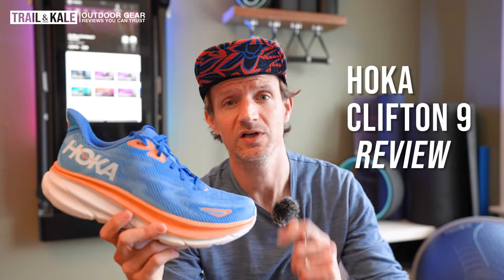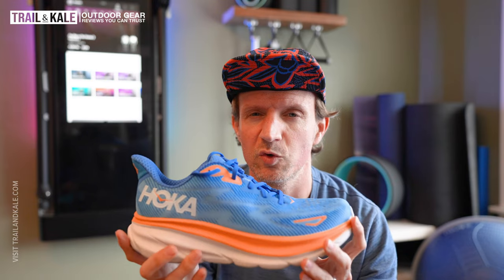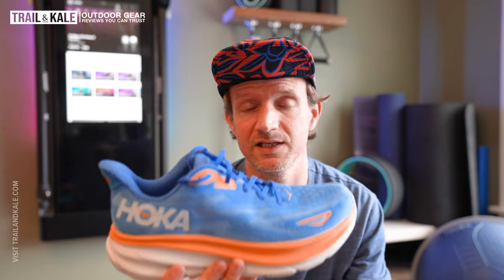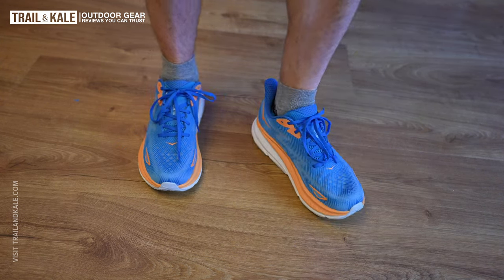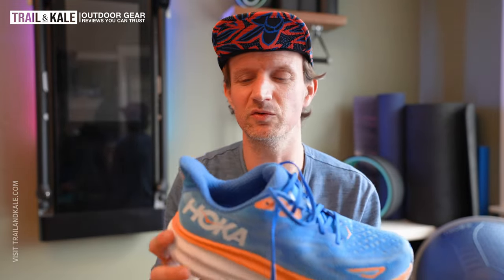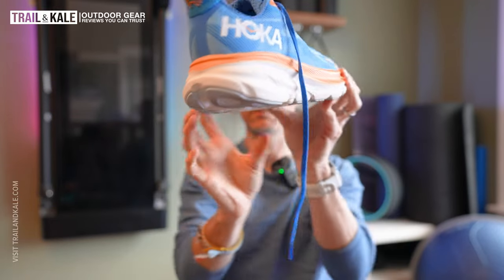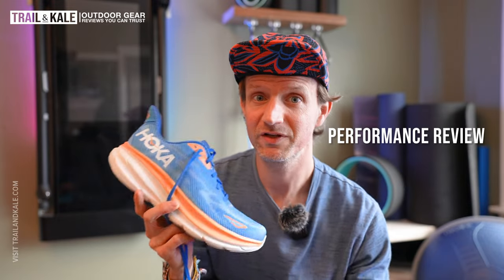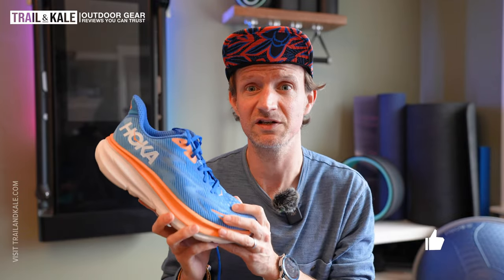Hoka Clifton 9 Review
Drop: 5mm / Weight: 8.70 oz (247g) / Support Type: Neutral.

If you're looking for an affordable pair of running shoes that can keep up with your training but don't want to sacrifice comfort, the HOKA Clifton 9 could be the running shoes you're after.

These cushioned running shoes are perfect for beginners who want a fun, neutral stability, plush support, and a comfortable ride for their easy runs, long runs, and recovery runs.

In this HOKA Clifton 9 review, I'll talk about sizing and fit, my favorite features worth mentioning (and some that could be improved), my performance review, who I believe they're best for (and who they're not for), what makes them a great choice for beginner runners, and also more experienced marathon runners, and whether they're worth your money.